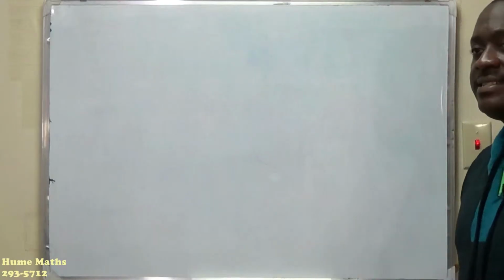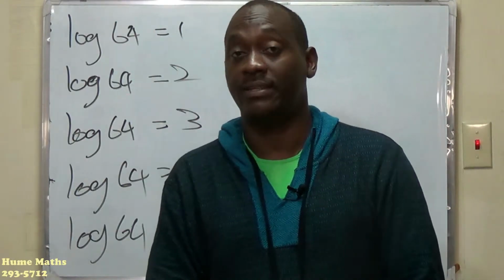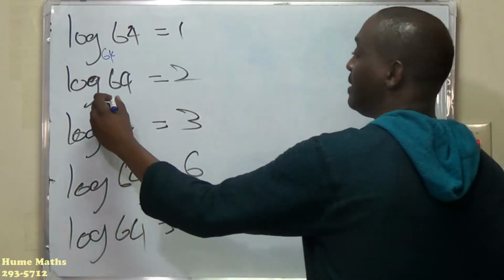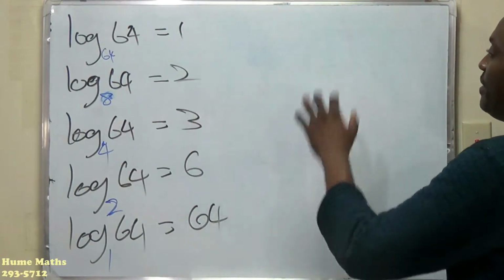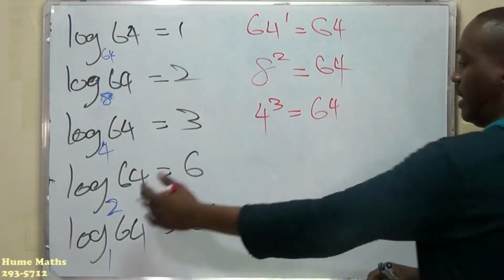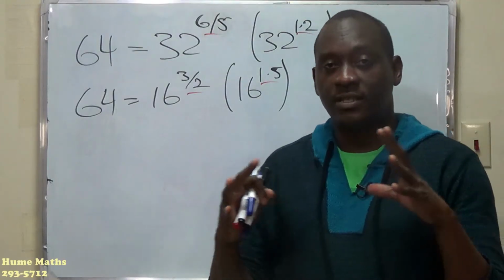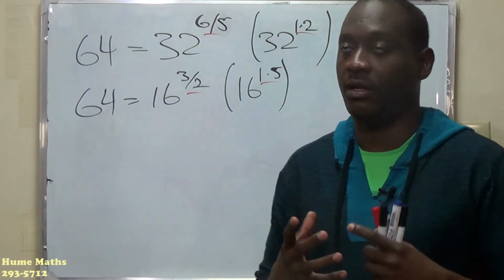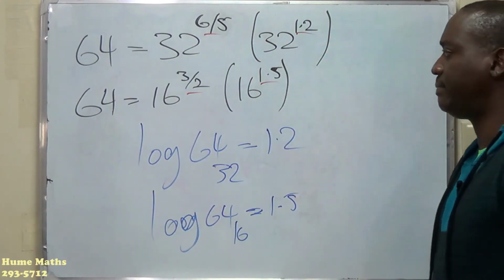Logs 02 - 64